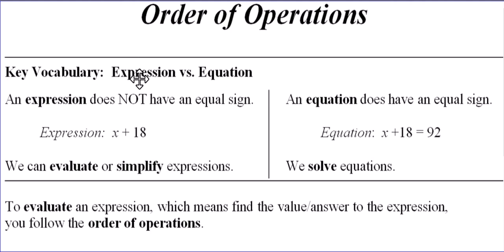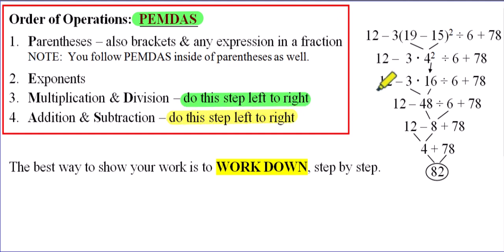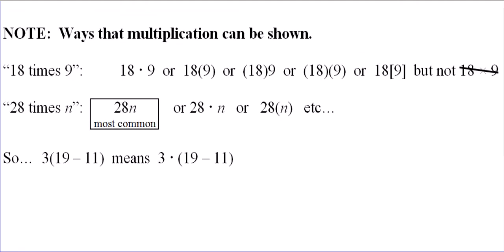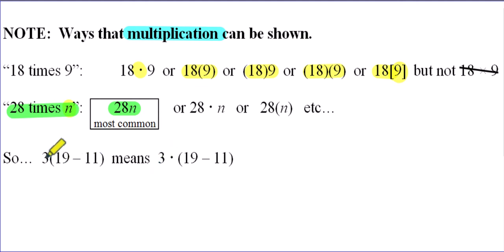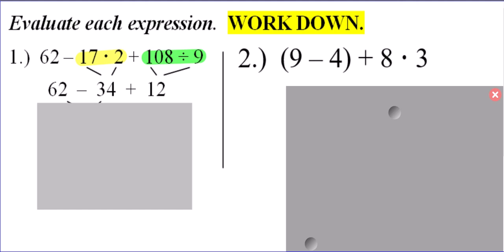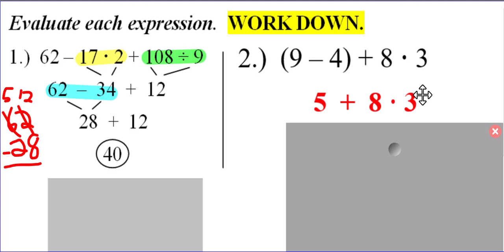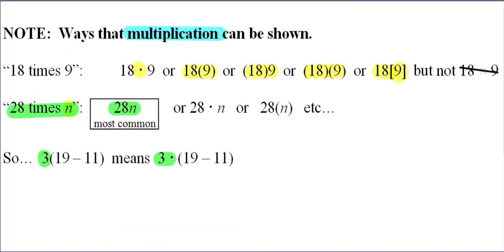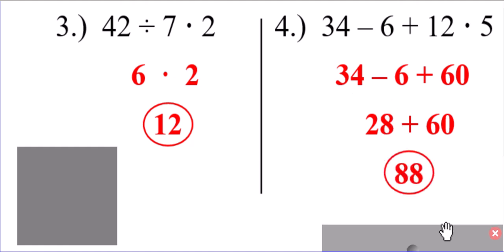Order of Operations - Page 1 for Pre Algebra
Mr. Underkoffler goes through page 1 of the guided-notes on Order of Operations for his Pre-Algebra students.